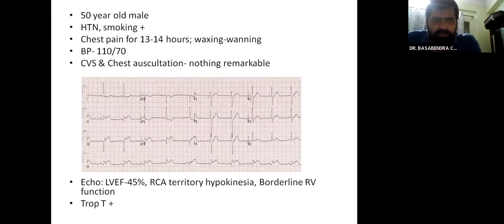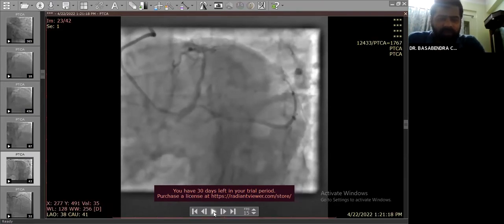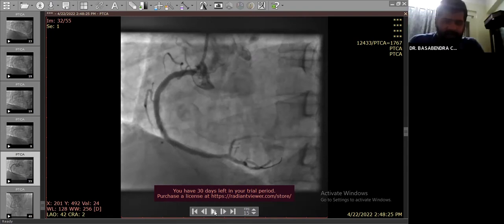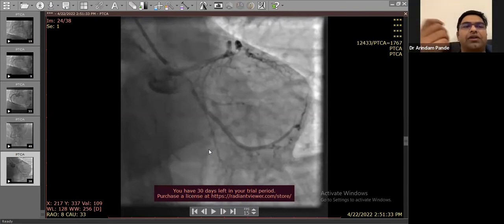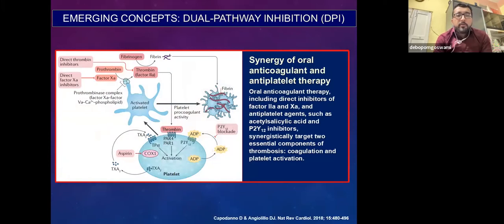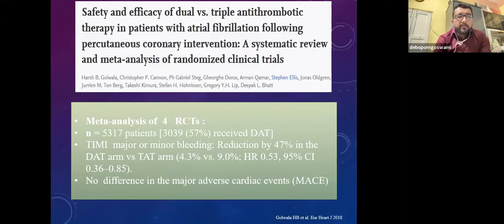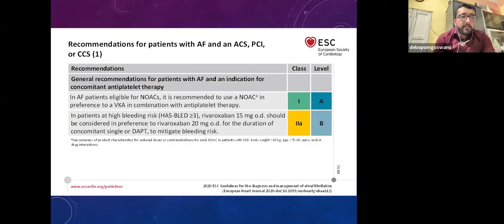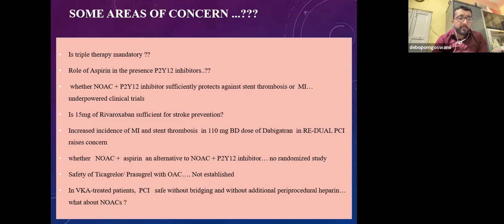UCD Study Circle Series - X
Antithrombotic strategy in patients with AF undergoing PCI - Dr Debopom Goswami

Complex Coronary PCI in a patient of Ischemic heart disease with Heart Failure - Dr Basabendra Chowdhury